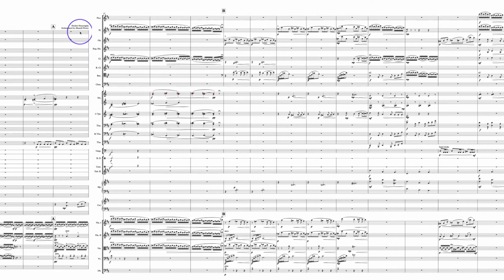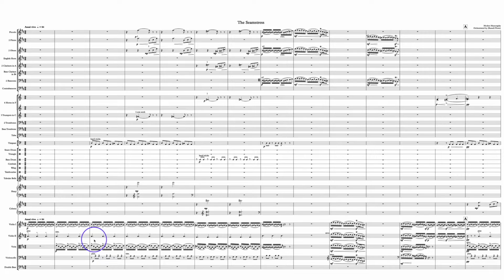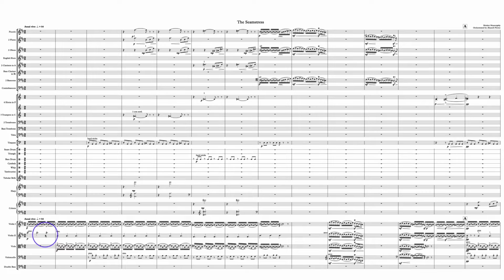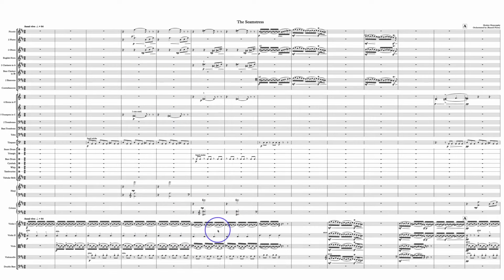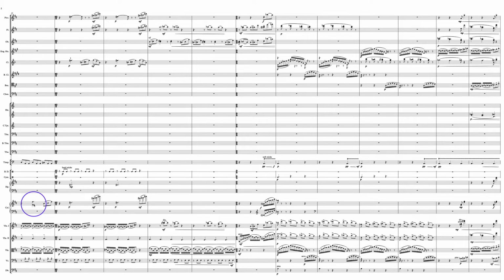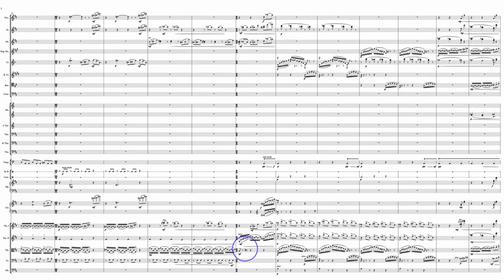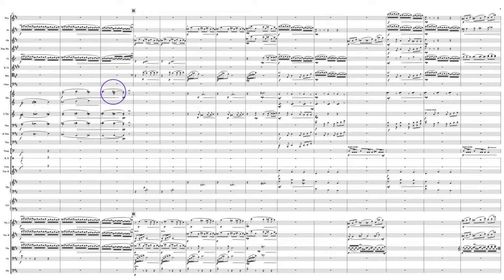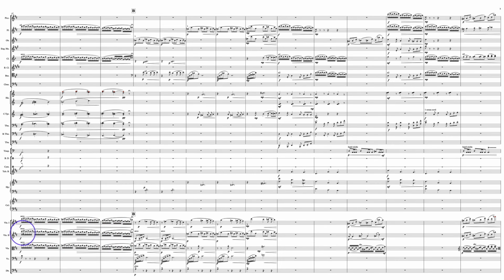Mussorgsky Patreon Evaluation 10. Plows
Evaluation of Russell Plows's orchestration of Mussorgsky's "The Seamstress" as part of the 2019 Orchestration Challenge.